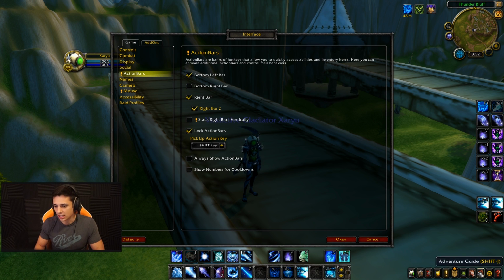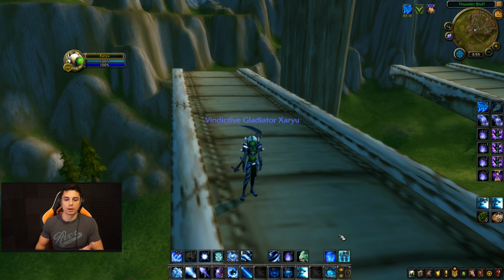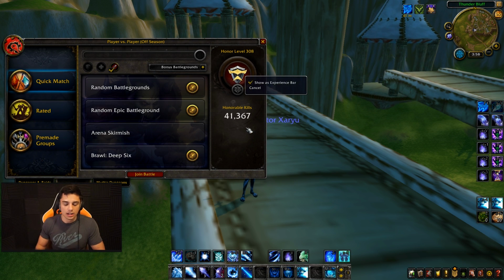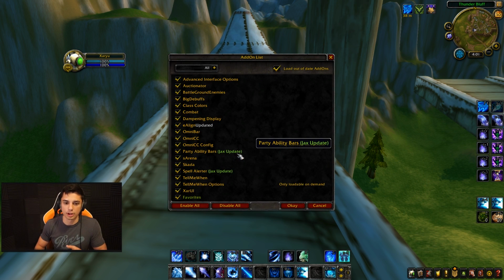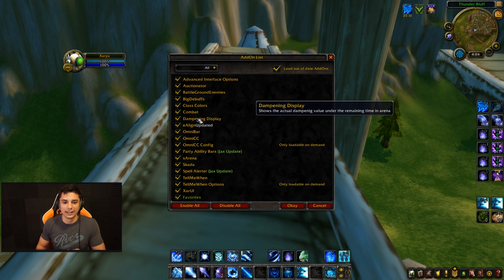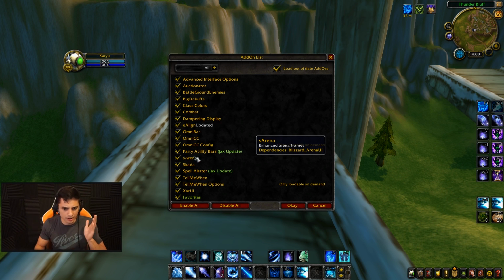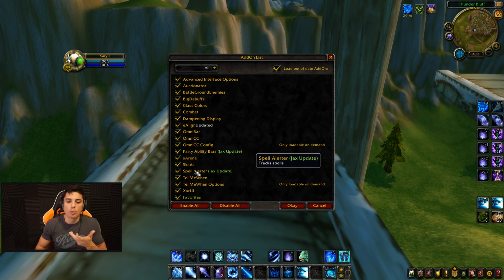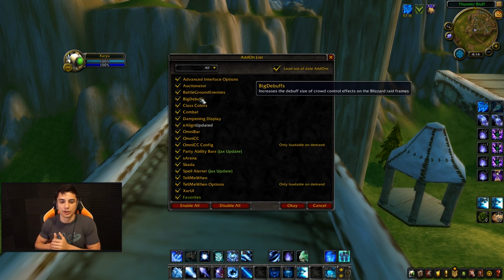BfA UI / Addon Guide by Xaryu